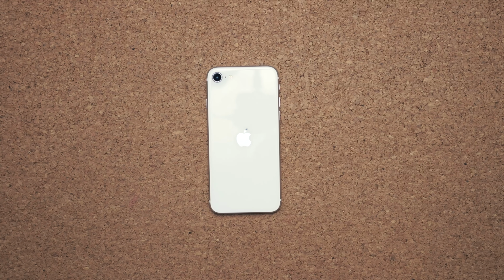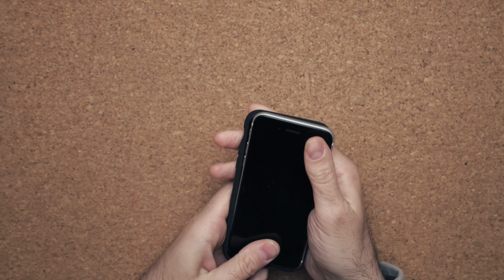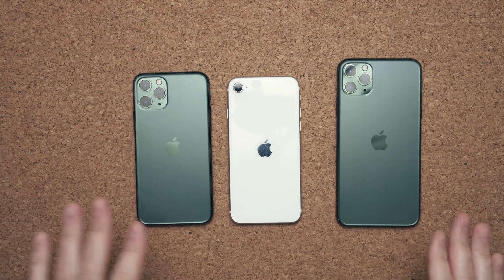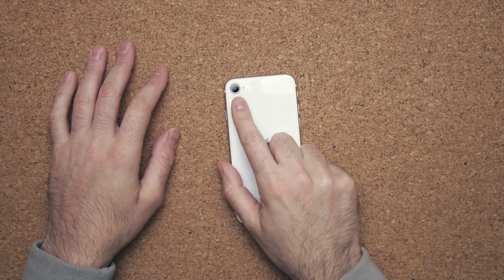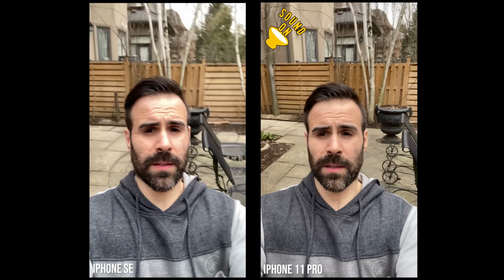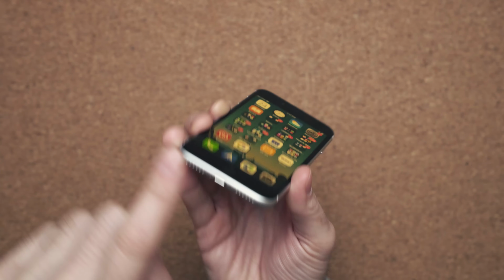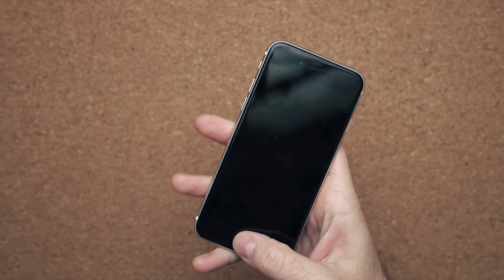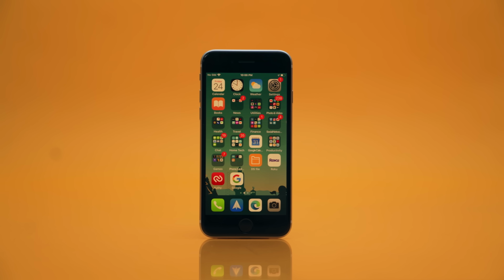iPhone SE - The Best Deal in Tech!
Review of the iPhone SE 2020. Apple's most affordable smartphone and probably one of the best deals in tech so far. Watch for the full review!